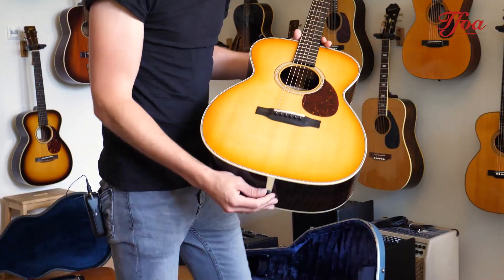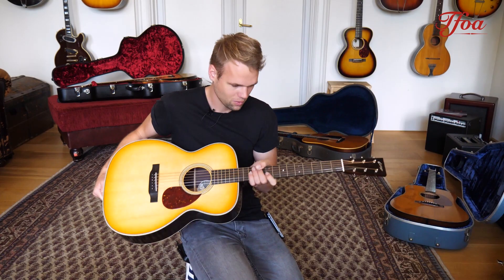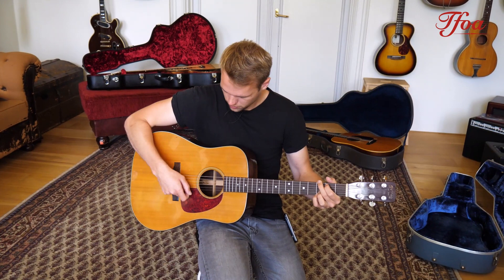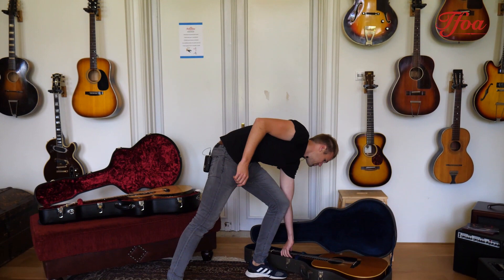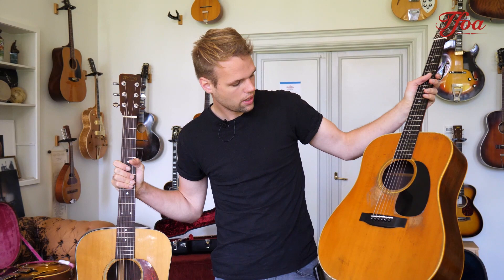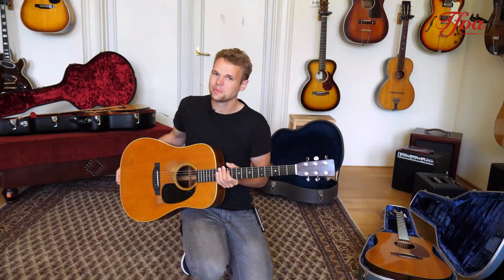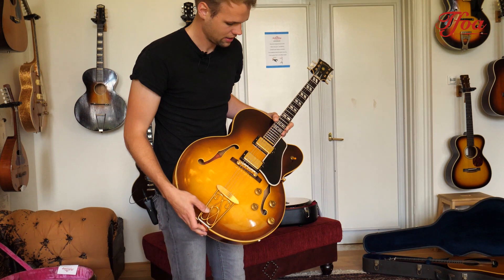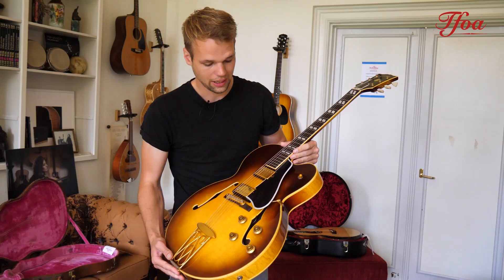1967 Martin D21 & D28! | New Arrivals #74 | @ TFOA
Coen's back for New Arrivals again! This week, one of Coen's personal favourites (spoiler alert, it's a Ryan.), a Collings Shaded Top, two 1967 Martin's and a vintage Gibson ES350T. Enjoy!

"New Arrivals" every Friday @ 16:00! / New video every Sunday at 16:00!